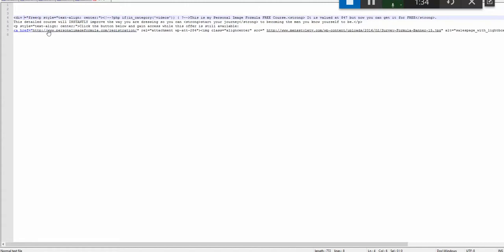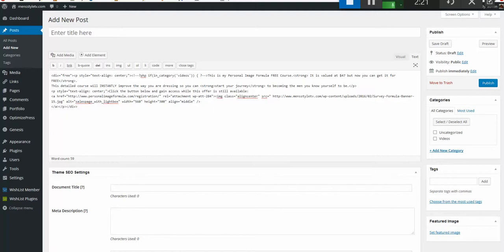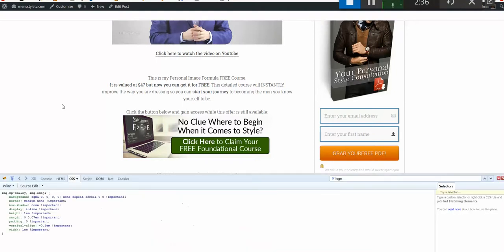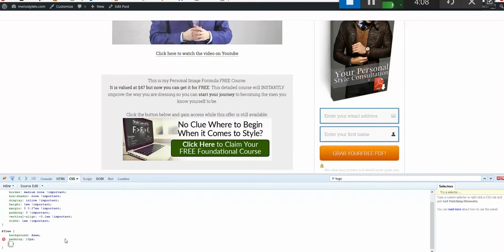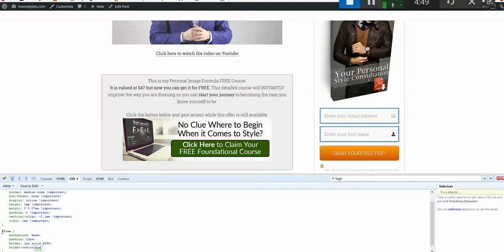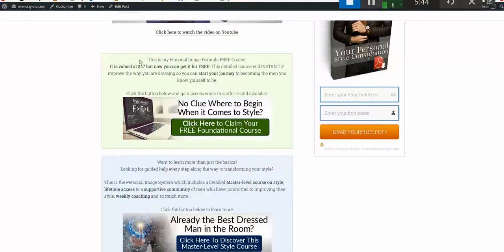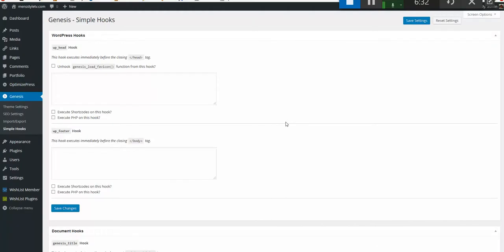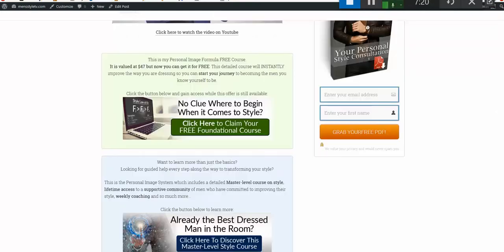How To Create Colored Boxes For Your Web-site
Tutorial on how to create both HTML and CSS, div classes.